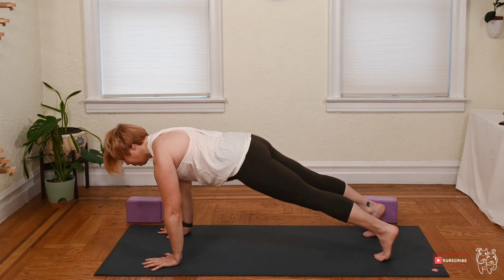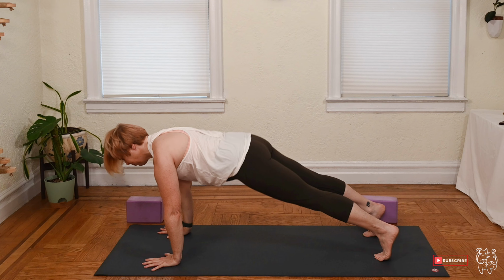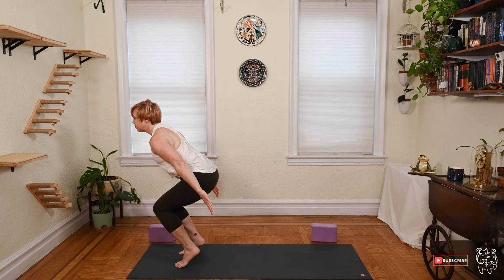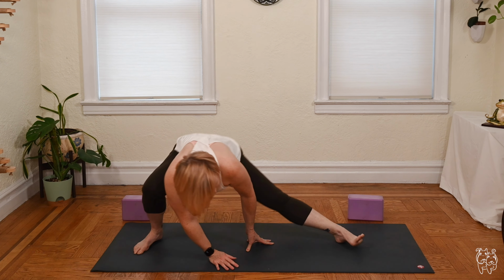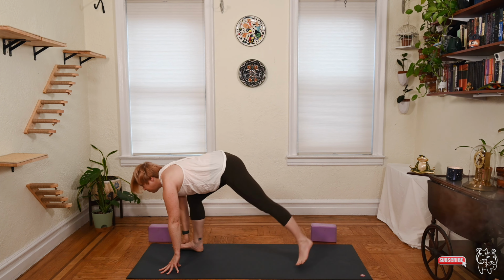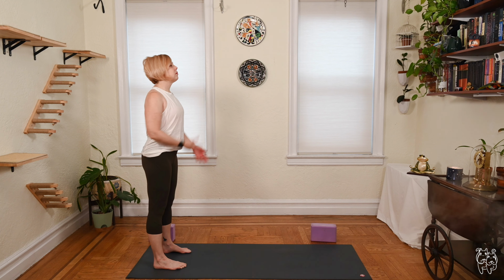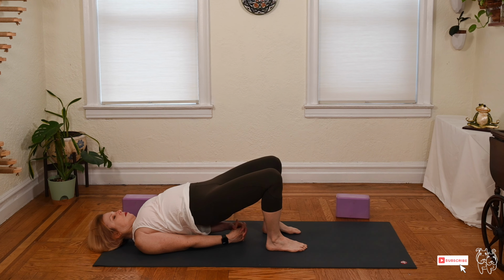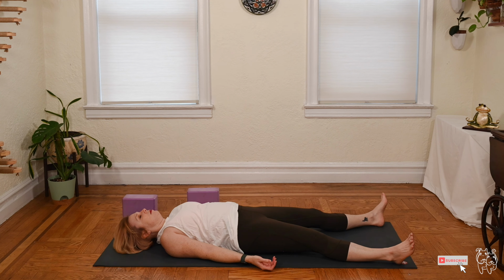Vinyasa Yoga with Twists (A Slow Flow Practice)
Reach out with any questions, feedback (or even special requests in upcoming videos!). Class is for all levels; please modify as you see fit.

New content added on Sunday mornings. So check back each week!

***If you enjoy these videos and want to support community yoga, visit my Patreon page to become a Patron*** Your help enables me to continue publishing these yoga videos and other projects for YOU ($5 and $10 options available). Patronage includes early access to these weekly YouTube videos, Yoga on demand (unlimited access my library of 1-hour classes), eBooks, blog posts, plus discounts on upcoming workshops. Visit the link below for details:

for current schedule of LIVE Zoom classes and to LISTEN to the current Spotify yoga playlist (and yes, you can make requests!)